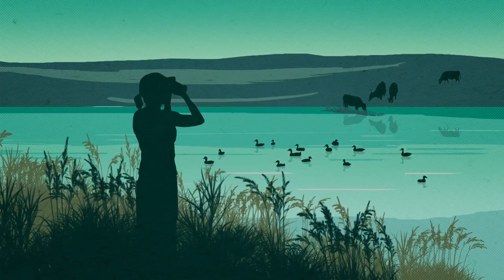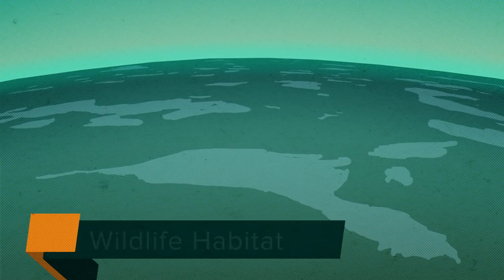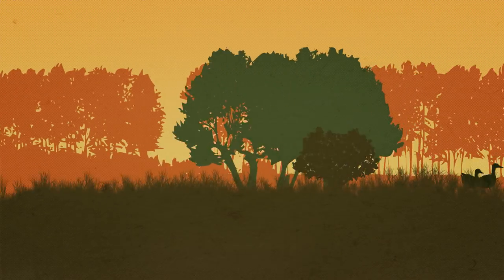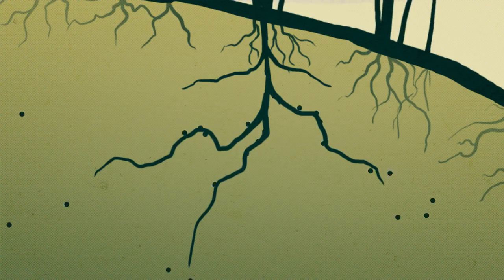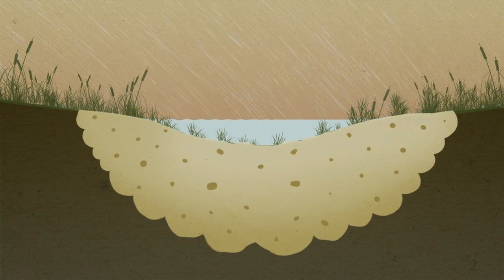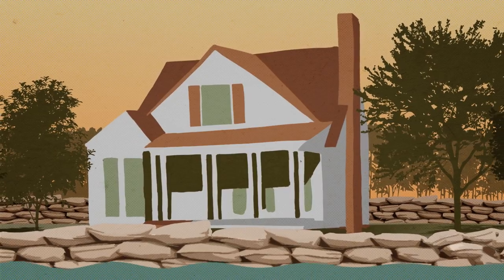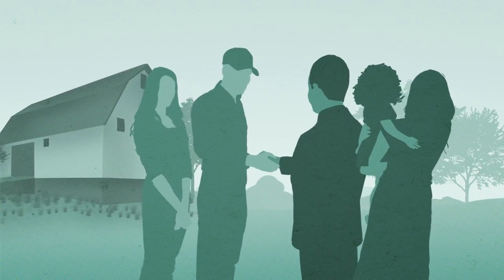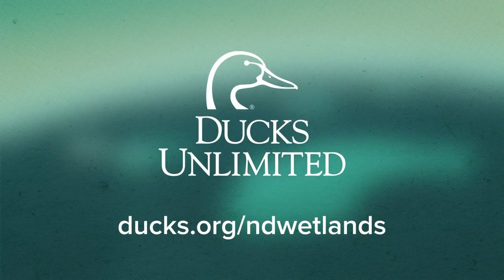North Dakota Wetlands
Wetlands are ecological powerhouses. This animated “explainer” video was created by Ducks Unlimited and MABU agency to help North Dakotans understand how wetlands benefit people, wildlife and communities.